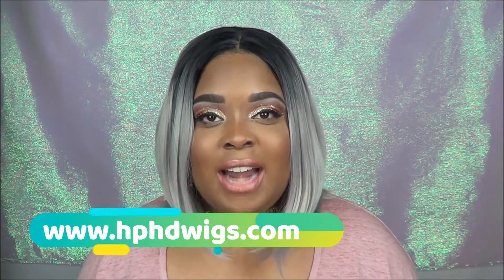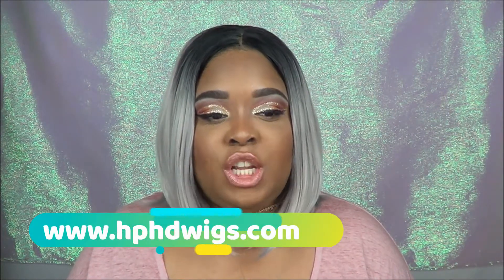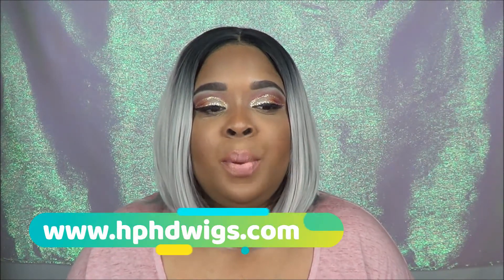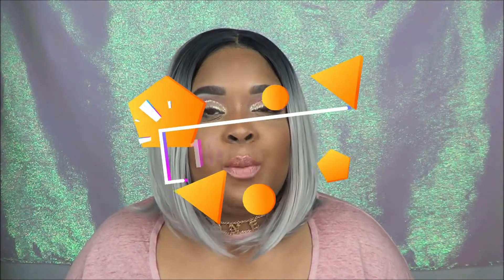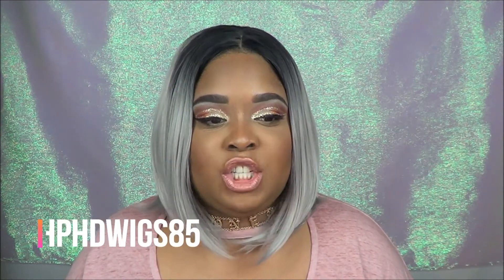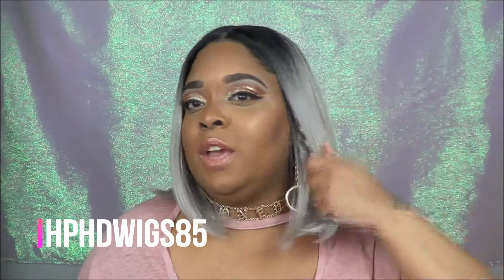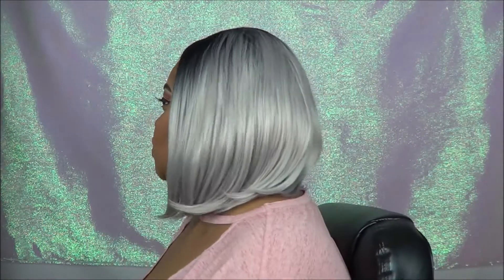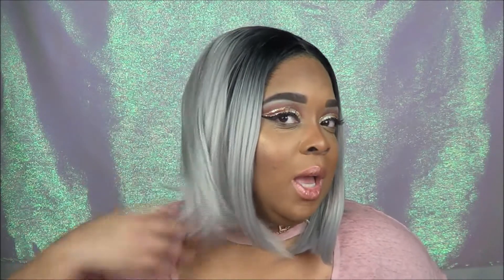SUPER CUTE GREY OMBRE HPHD WIG!!!